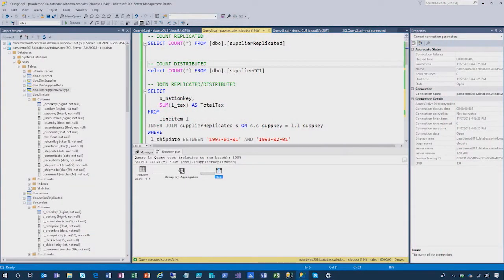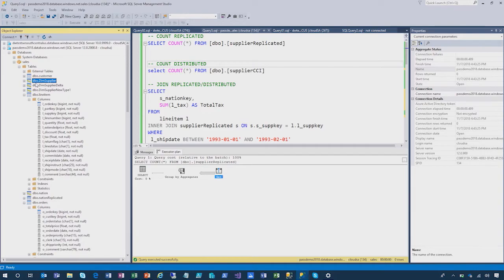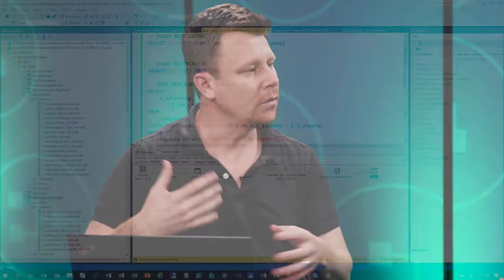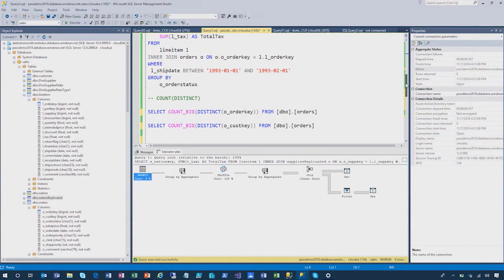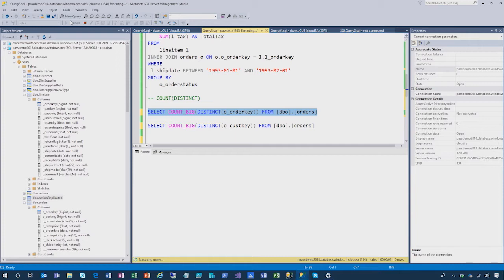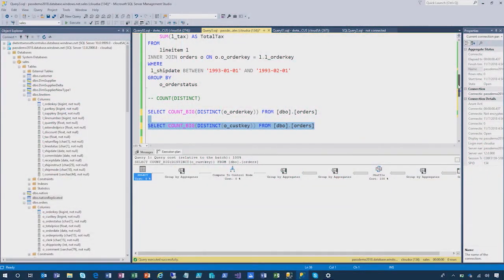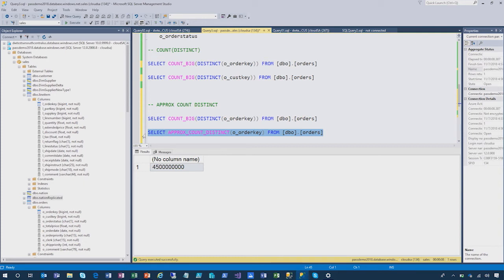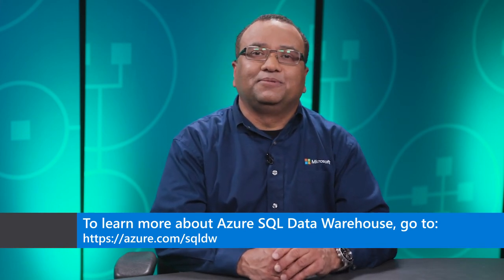Maximizing query performance | Azure SQL Data Warehouse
In this video, Charles Feddersen, Principal Program Manager at Microsoft, breaks down table distributions and other best practices to maximize your SQL Data Warehouse performance and tune your queries to meet your workload needs.